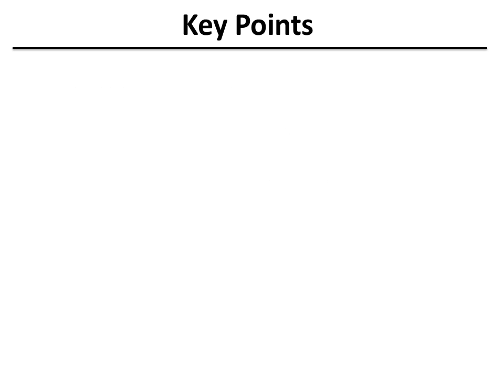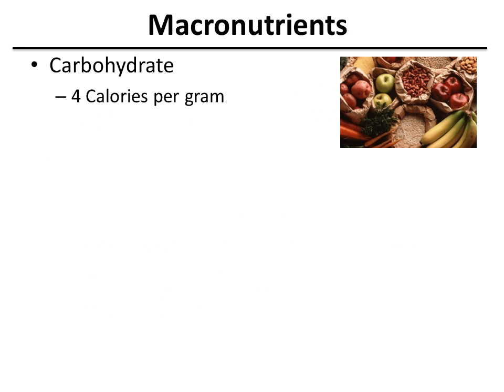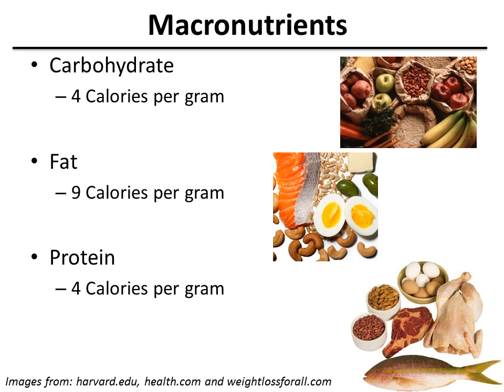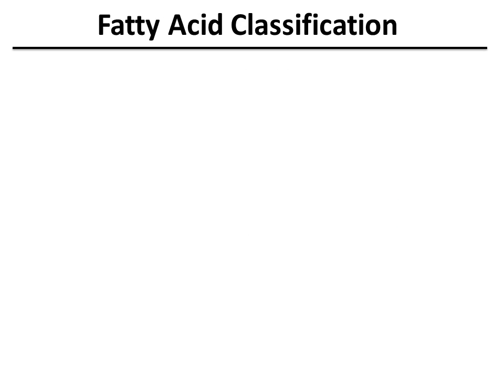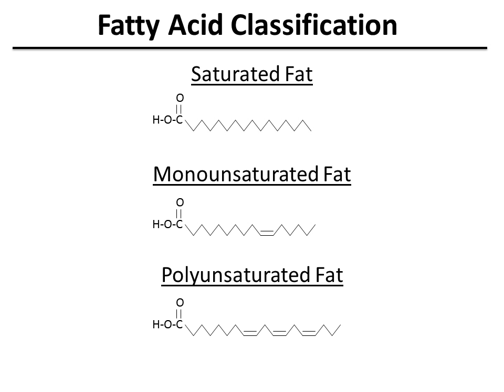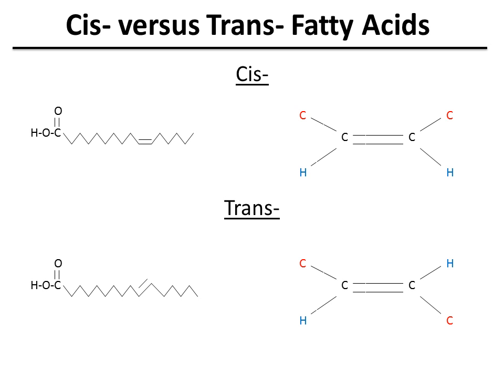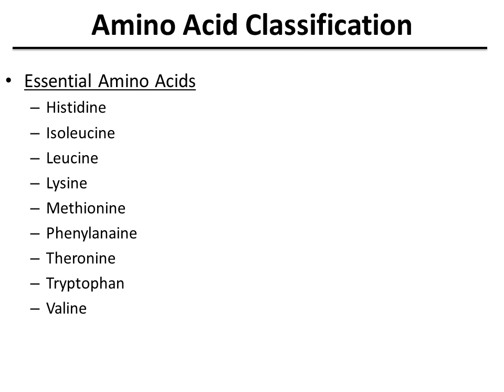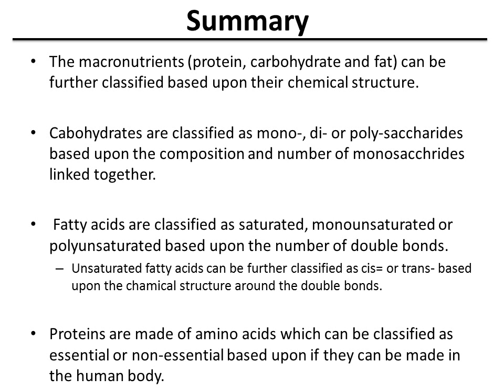De Novo Elements Nutrition: Fundamentals of Macronutrients - Dr. Peter Fitschen